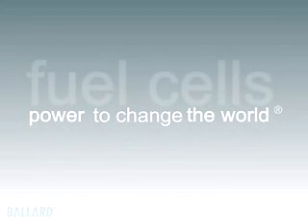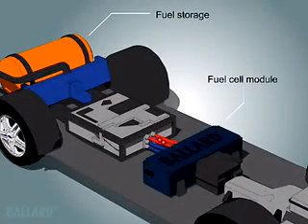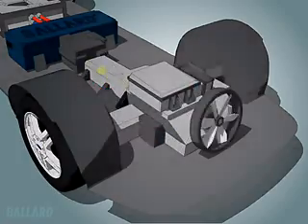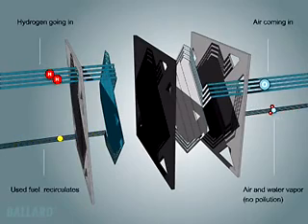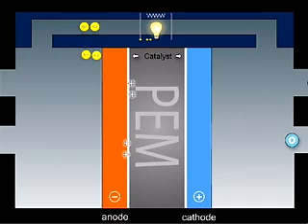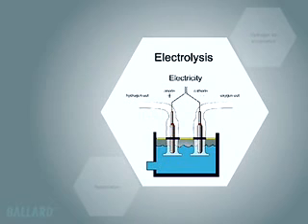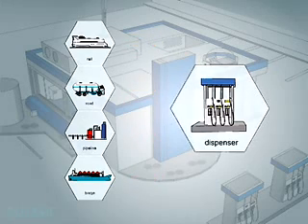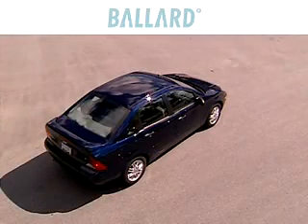Ballard Energy : How a Fuel Cell Works